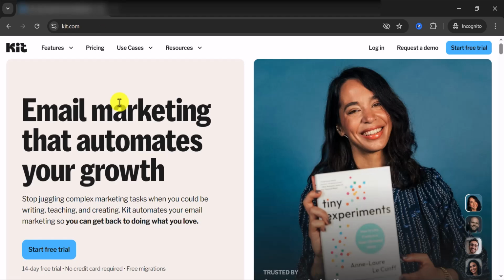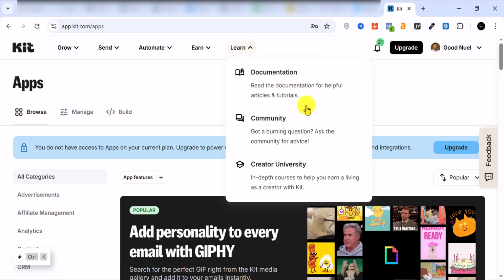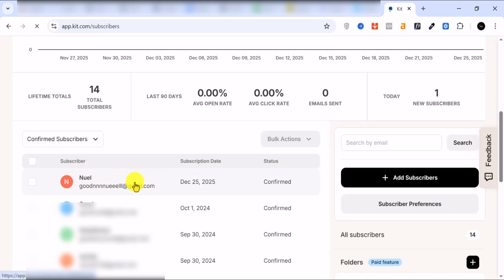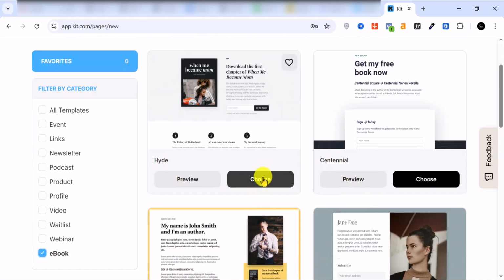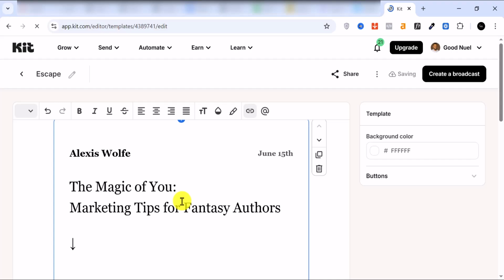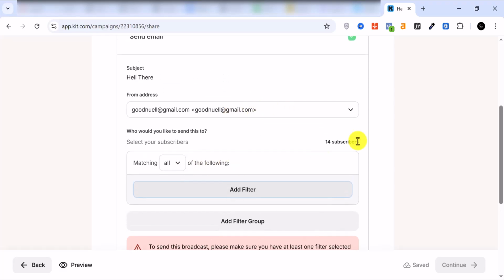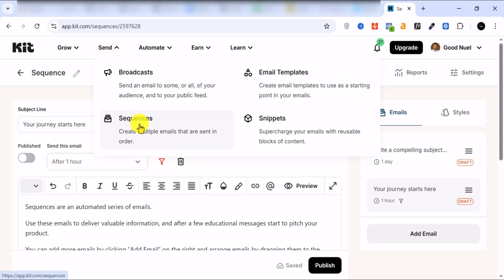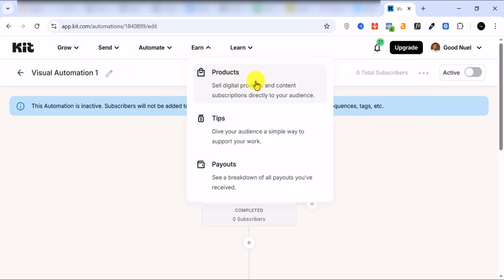ConvertKit Tutorial - Beginner's Guide to Email Marketing.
Learn how to use ConvertKit for email marketing in this beginner-friendly tutorial! Whether you're a content creator, blogger, or small business owner, this guide will walk you through everything you need to know to start building and growing your email list.

In this video, you'll learn:
- Setting up your ConvertKit account
- Creating your first email sequence
- Building landing pages and forms
- Understanding automation basics

Perfect for complete beginners with no prior email marketing experience!

💬 Have questions about ConvertKit? Drop them in the comments below!